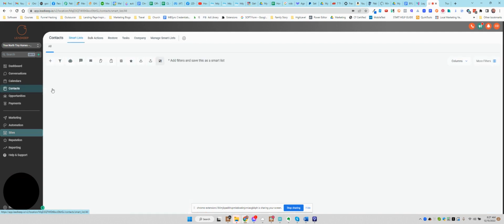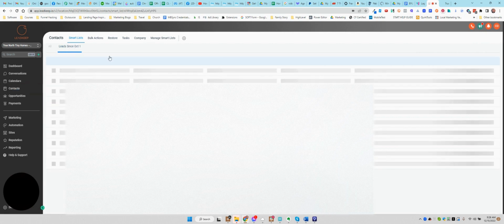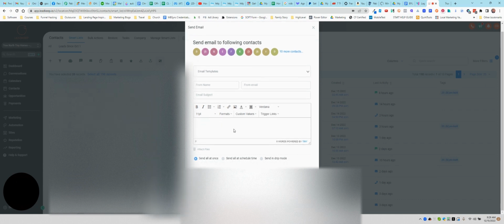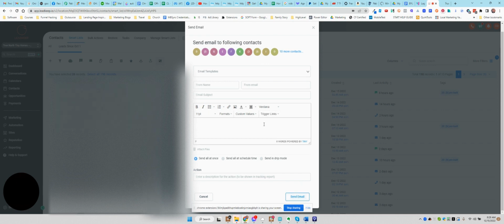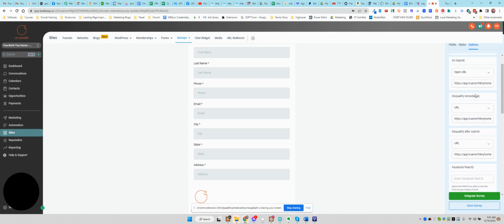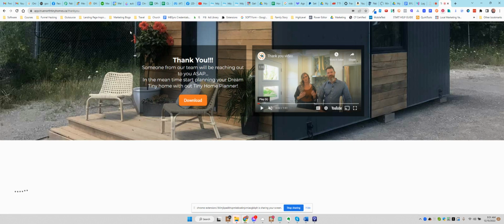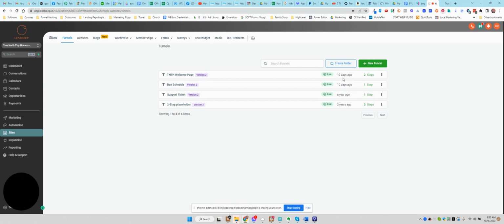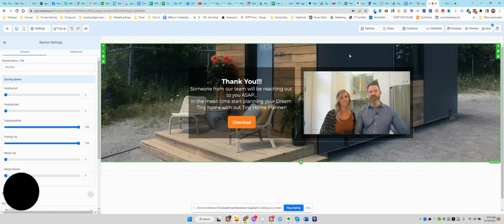Message Sending and Survey Response Customization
Regarding sending messages to past contacts and changing survey response settings. It explains that to send messages to contacts that came in while everything was turned off, the user can create a Smart list based on the date the contacts were created and then manually send an email using the "Send email" option. It also provides guidance on creating email templates for convenience. Regarding changing survey response behavior, It suggests modifying the settings for what happens on submit or disqualification in the options tab. It mentions the possibility of using different URLs or messages based on qualification status. It demonstrates how to edit the Thank You page in the funnel settings if the user wants to make changes to the content.